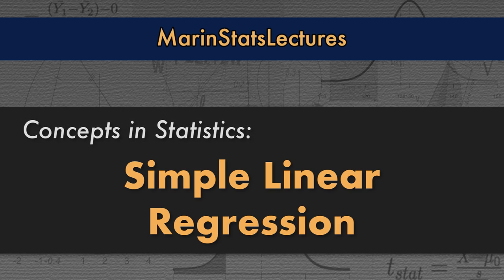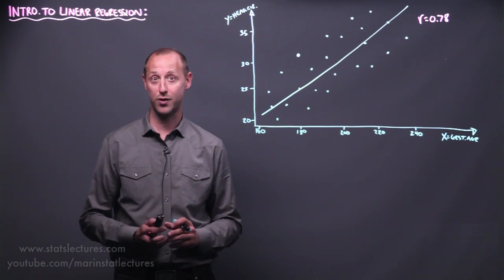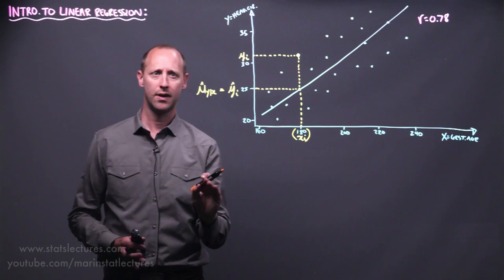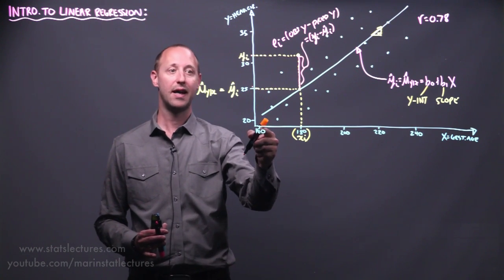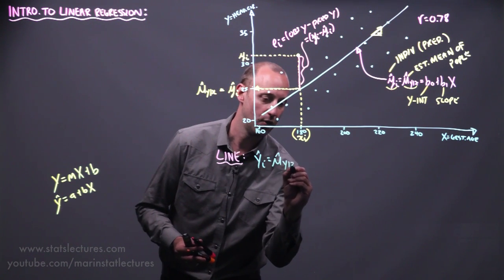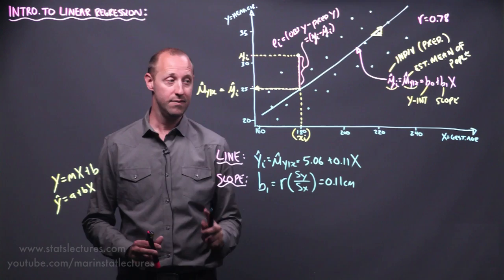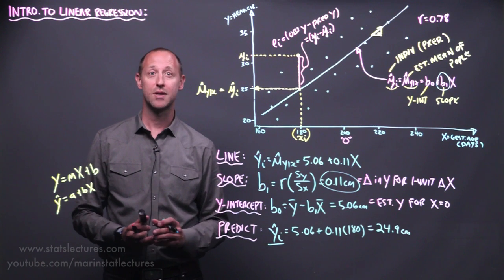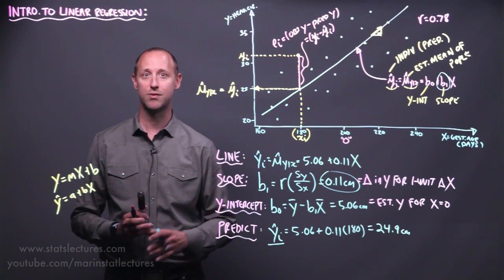Simple Linear Regression Concept | Statistics Tutorial #32 | MarinStatsLectures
Simple Linear Regression: Introduction to Simple Linear Regression and Regression Models with Examples.
Linear Regression Concept and with R Lectures More Statistics and R Programming Tutorials

► In this Statistics video lecture you will learn about the important concepts and terminology of simple linear regression, and its many uses. You will also learn about the interpretation of the regression model slope and the regression model intercept.
► Here you will also learn about errors or residuals, predicted vs observed y values, slope of the regression line, and y intercept of the regression line.
► We will discuss the difference between thinking of the model as modelling individual y values versus modelling the mean value of y.  This sets up the difference between a prediction interval and a confidence interval, a topic covered in a separate video.
► We describe the method of least squares (also the method of maximum likelihood), although we leave details to be covered in a separate video
► We briefly mention the concept of centering the X variable, in order to give the model intercept a more meaningful interpretation
► We discuss the difference between fitting a linear regression model to predict a Y value (a predictive model) versus fitting a linear regression model to try and estimate the effect of X on Y (an effect size model)
► We show how to use the model equation to predict a Y value for a given X value
► This statistics video tutorial is one in the series that explains the foundation for Regression Models and what they are in general. It will serve as a foundation for understanding multiple linear regression, as well as more advanced regression models (such as logistic regression, survival analysis, mixed effects models, etc)
► While we focus on the concept of regression model, you will also see the formulas for the slope and intercept, which give some insight into their interpretations, specifically how the slope of the regression line is related to Pearson's correlation coefficient

◼︎ Table on Content:

0:00:08 When to use simple linear regression for our data
0:00:27 Introducing the example to work through simple linear regression
0:00:48 What is Pearson's correlation
0:01:44 How to model Y as a linear function of X
0:02:19 George Box and His infamous quote!
0:03:36 What is linear regression, its interpretations, and limitations
0:04:01 Terminology and concepts around simple linear regression
0:05:33 Error or the Residual in linear regression model
0:06:39 Labelling the fitted regression line
0:07:24 Introducing the y-intercept and Slope of the regression line in a simple linear regression model
0:11:43 Slope of the regression line and correlation
0:13:14 What is centering the X variable in the regression model
0:15:41 Effect size model vs Predictive model

Follow MarinStatsLectures